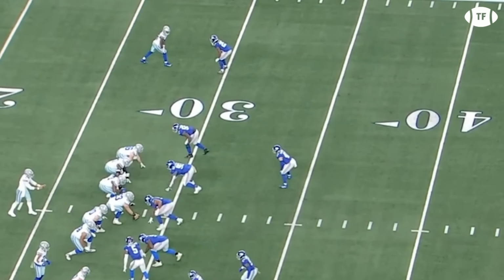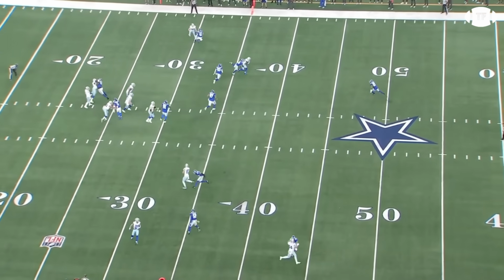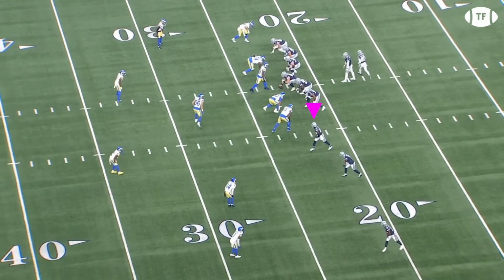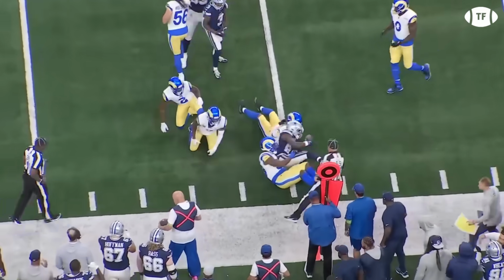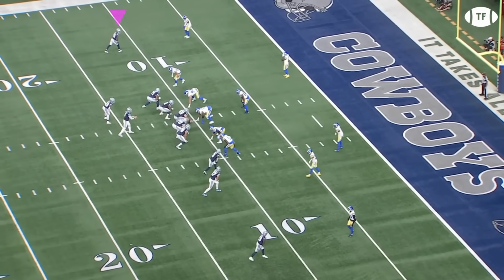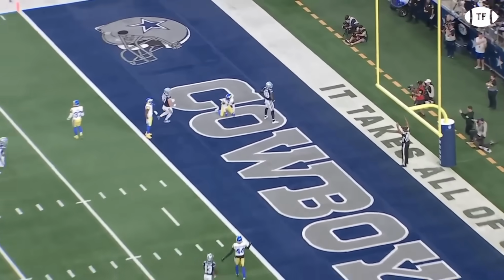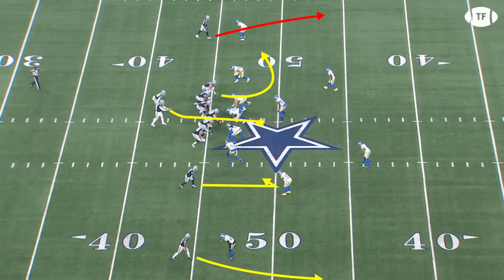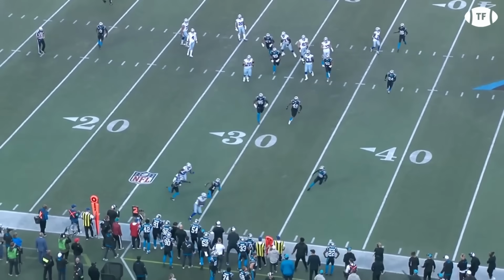What Makes CeeDee Lamb So Special